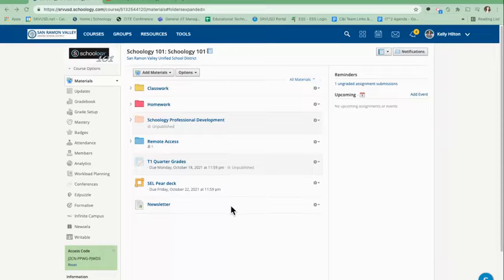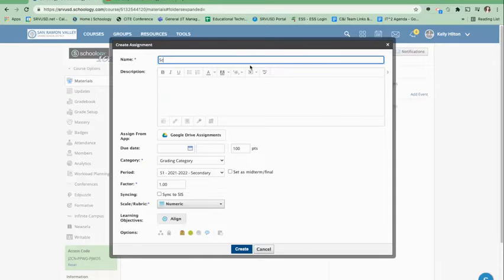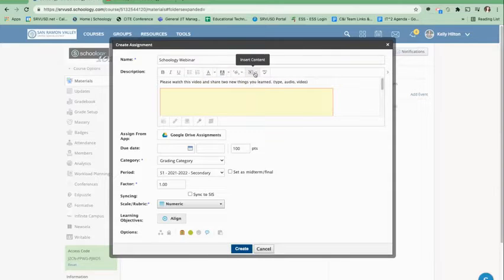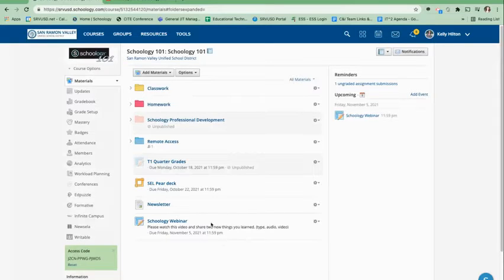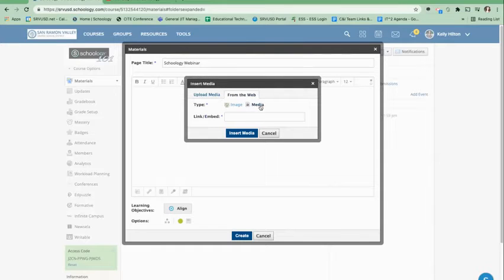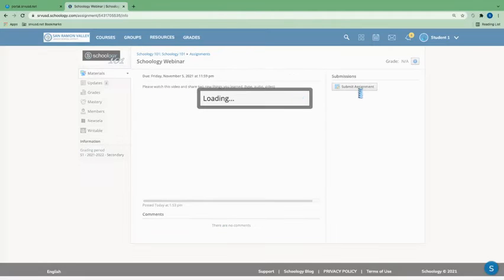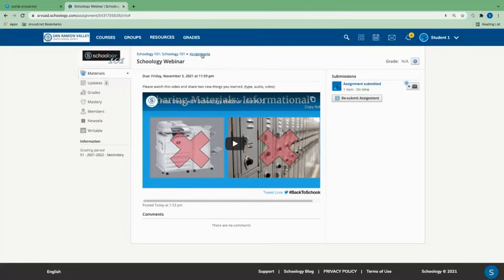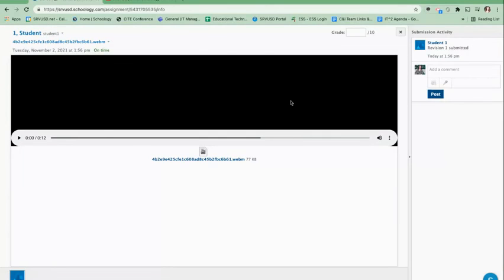Embed YouTube Videos in Schoology